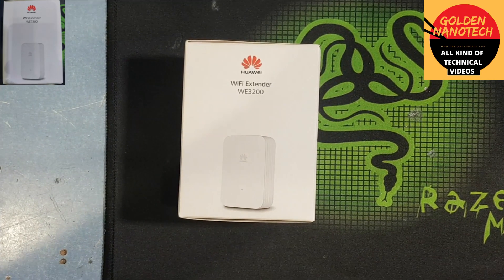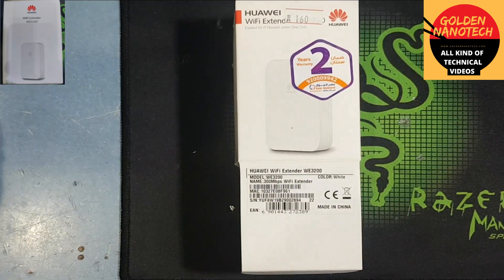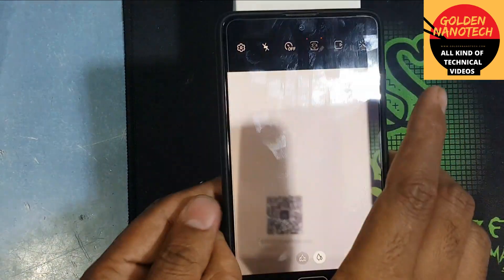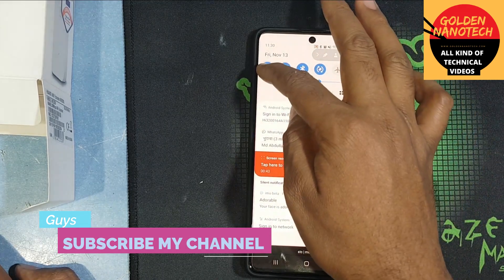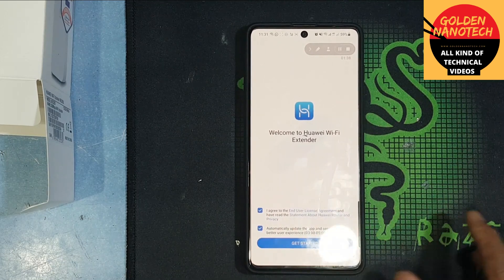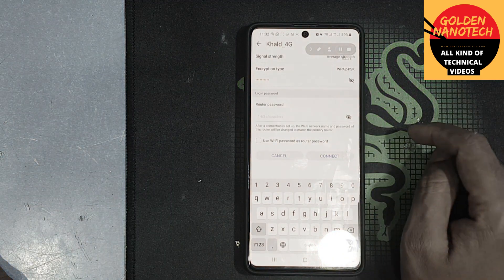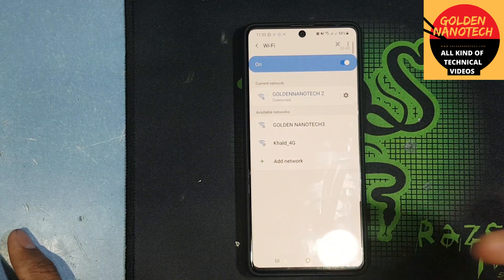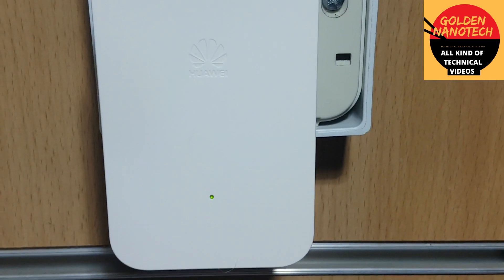Huawei We300 Range Extender wifi Unboxing and How to setup كيف اسوي اعدادات هواوي مقوي شبكه we٣٠٠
اليوم انا اوريك كيف اسوي اعدادات هواوي مقوي شبكه we٣٠٠

today I'll show you how to set up huawei we300  range extender wifi